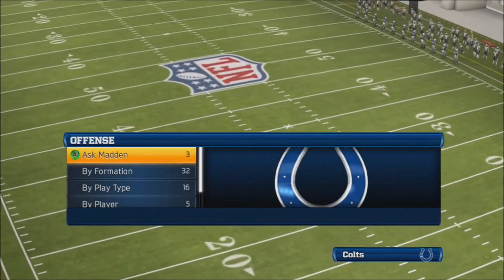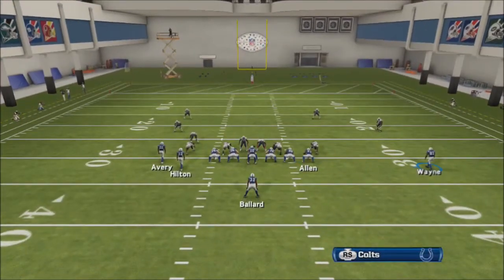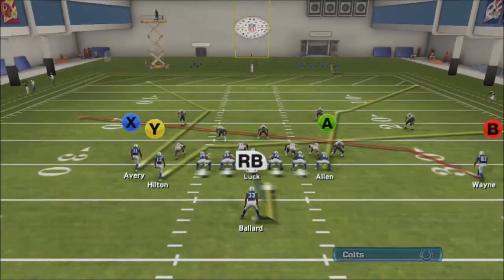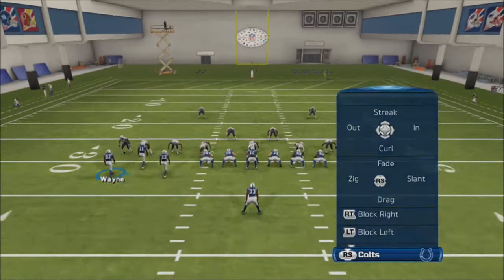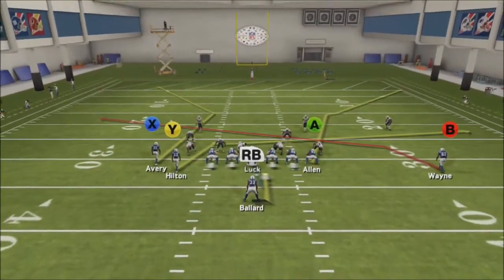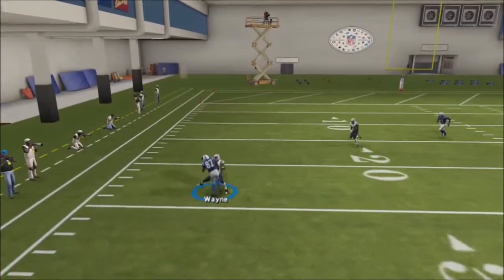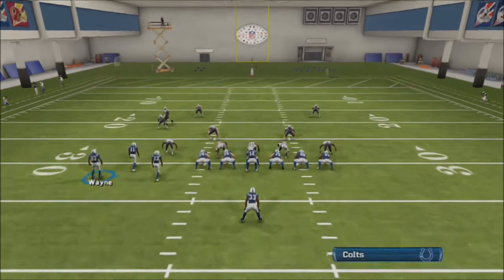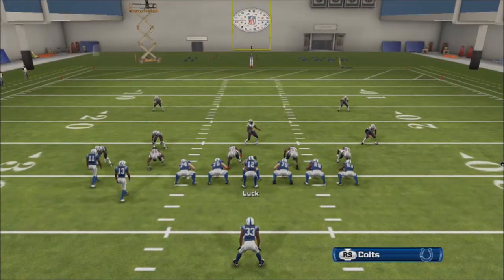Madden 13 Offensive Tip: PA Zona Cross (Singleback Tight Doubles)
Adjustments:
-Block RB
-Motion Right WR to Left, Allow to Set
-Adjust TE and Left Inside WR Routes as Needed